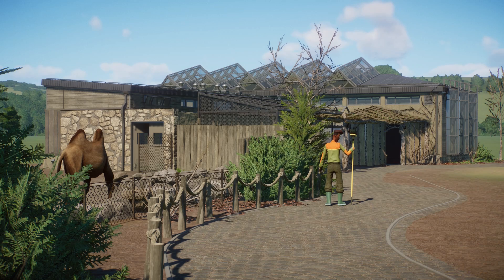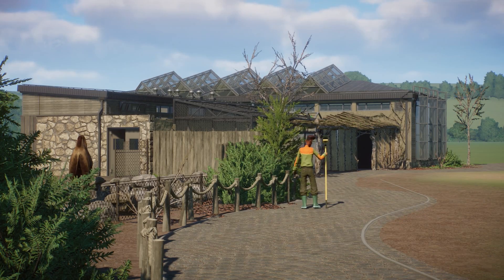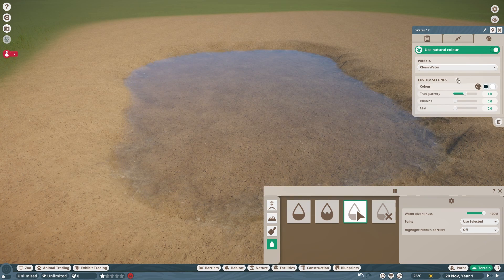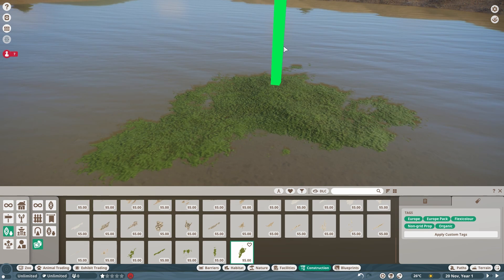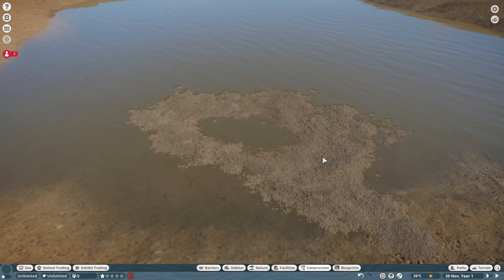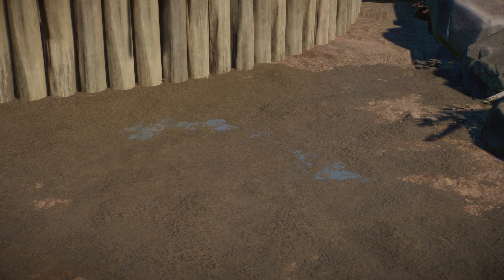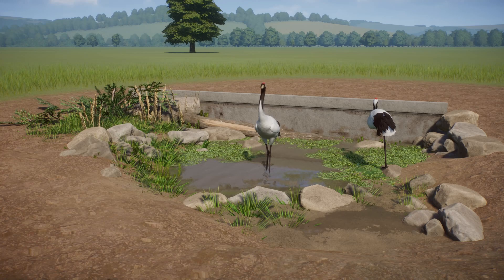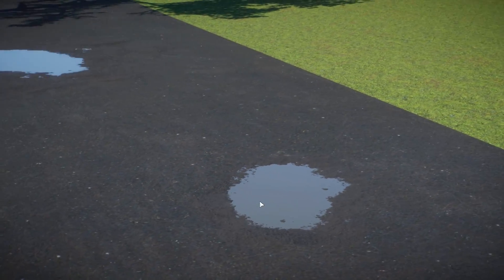Custom Puddles | Better Wetland Enclosures | Planet Zoo Tutorial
Hey, hey, hello everyone and welcome to this very first Tutorial on my channel. Today we'll take a look at custom puddles, which will for sure help you build better and more realistic Wetland enclosures, but not only that! Ready to get soggy? ☔

00:10 Opening Words & First Technique Showcase
02:23 Tutorial: First [Water] Technique
07:45 Second Technique Showcase
08:26 Tutorial: Second [Glass] Technique
10:27 Usage Example
11:12 Tutorial: First & Second Path Technique
15:29 Usage Example & Third Path Technique
17:07 End Credits